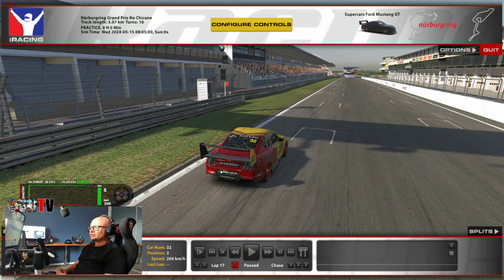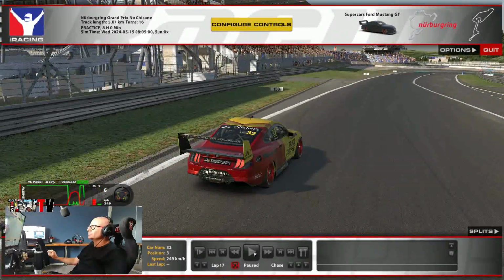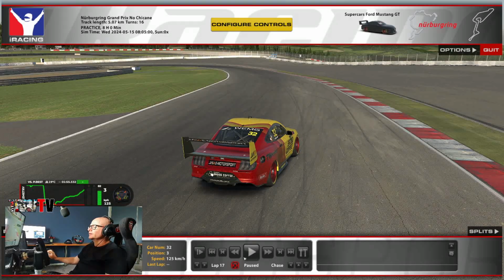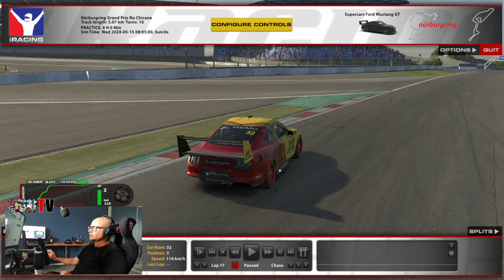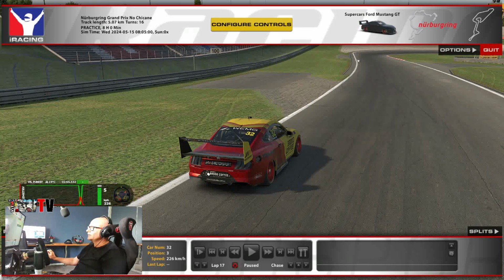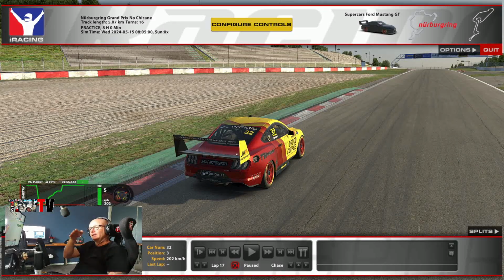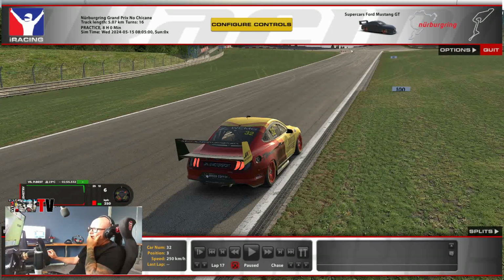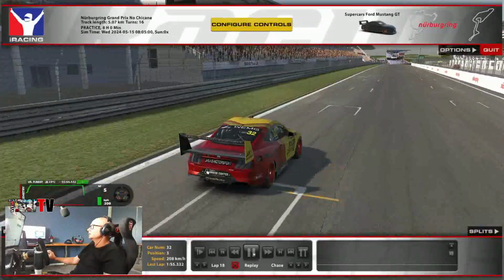Track guide for the Nurburgring